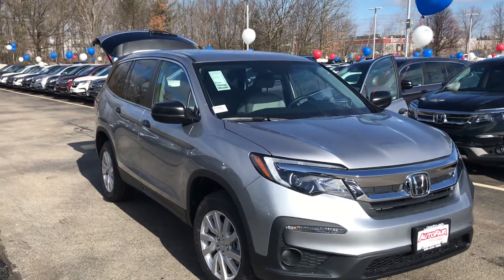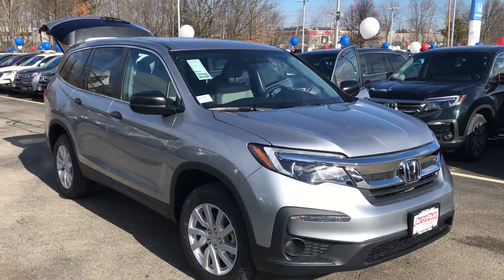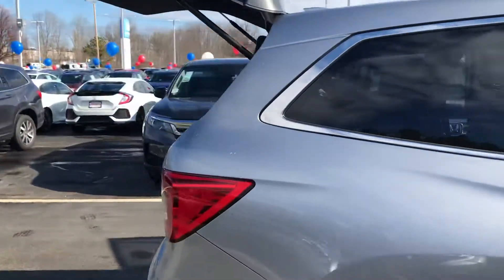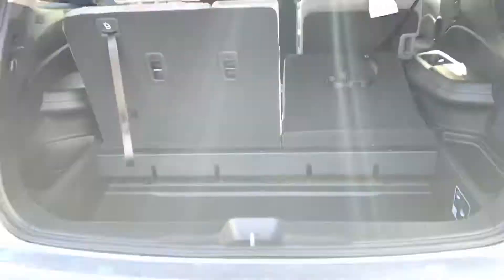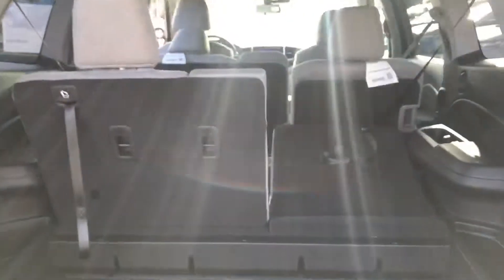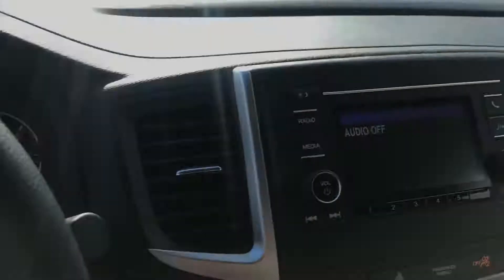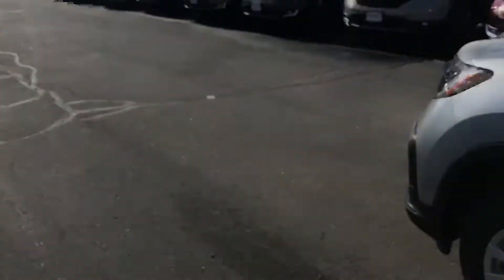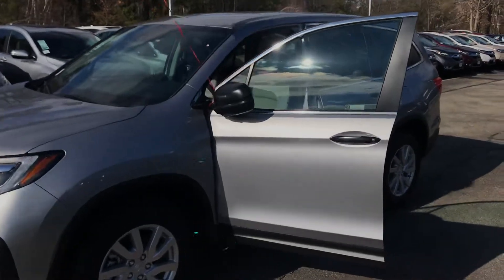Hi Dawnielle, your 2019 Honda Pilot LX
Hey there Dawnielle, here is a quick walk around
Video for you on the 2019 Honda Pilot LX.